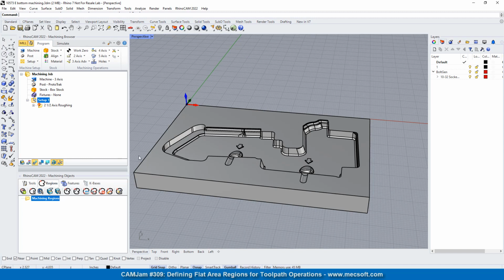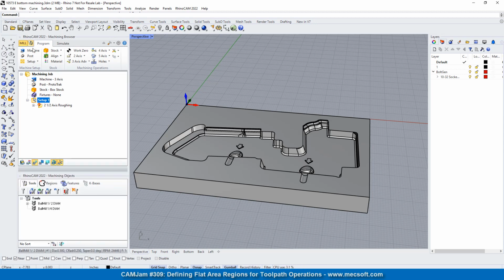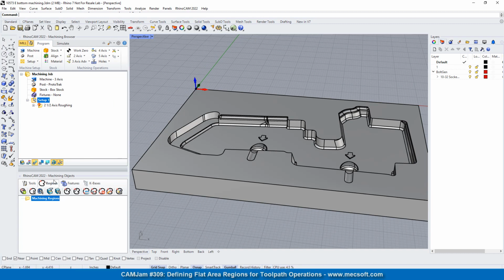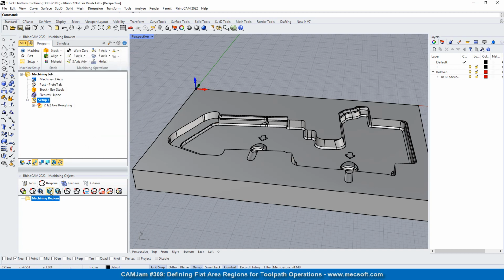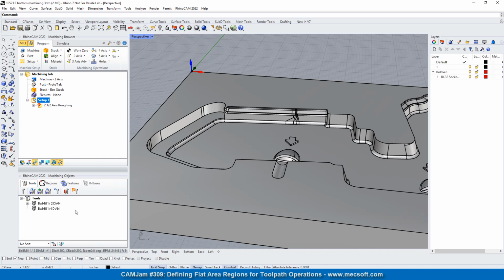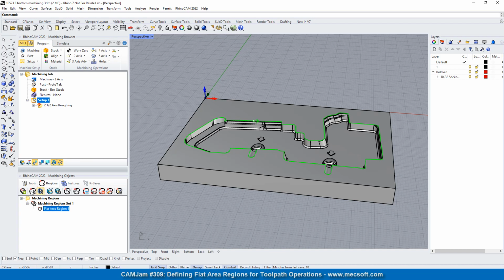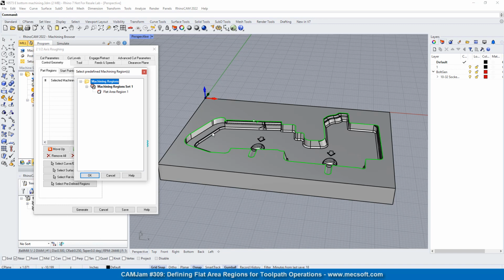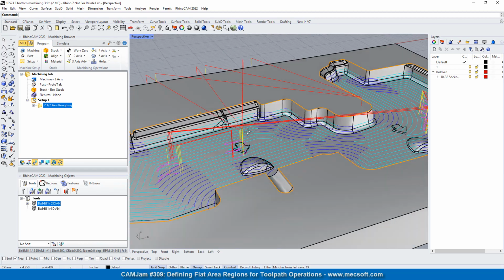Defining Flat Area Regions for Toolpath Operations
In this video you will learn how to create pre-defined regions and then select the region as control geometry to contains a toolpath operation. In this video will be creating a Flat Area pre-defined region. As the name suggests, we are defining a closed region around the inner perimeter of a flat area. In this example, the flat area is the top of a mold cavity block.